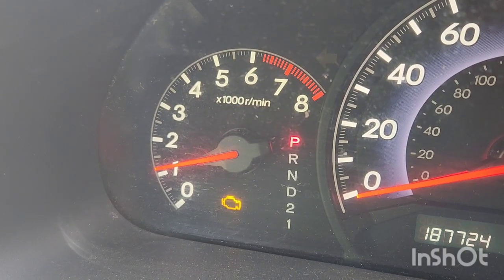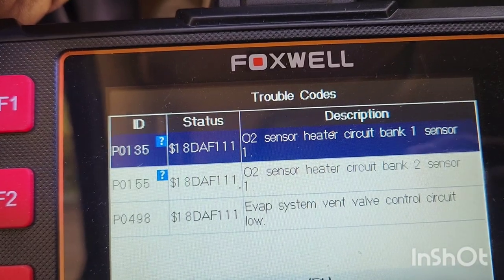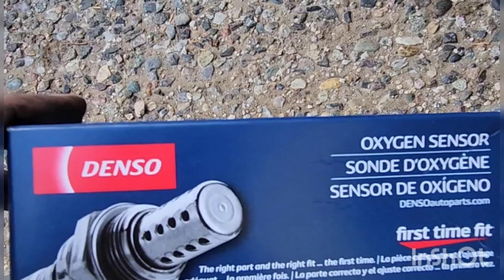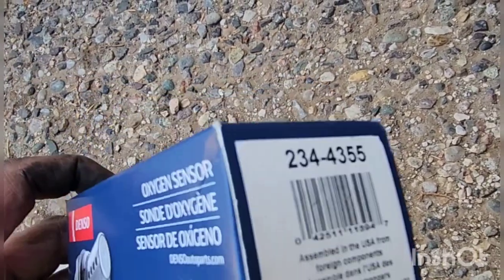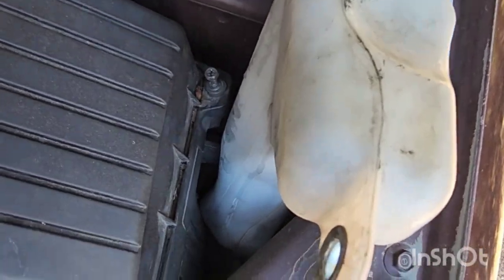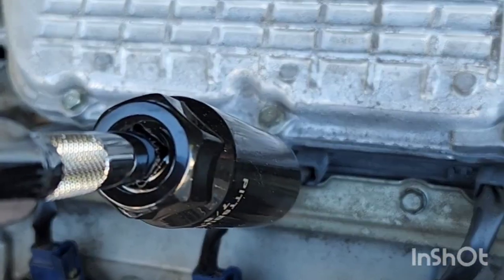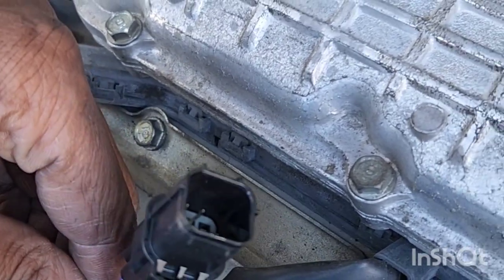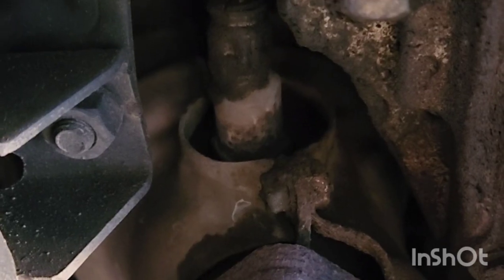Honda, Acura 3.5 V6 O2 sensor repair. 2007 Honda Odyssey.